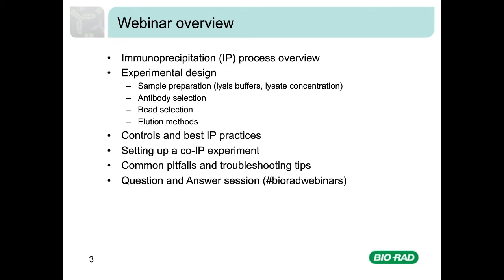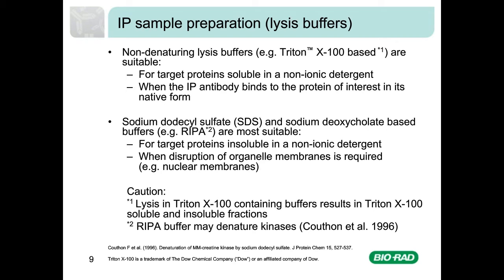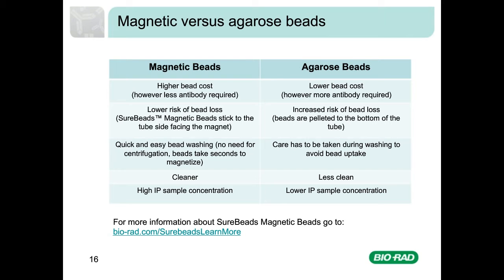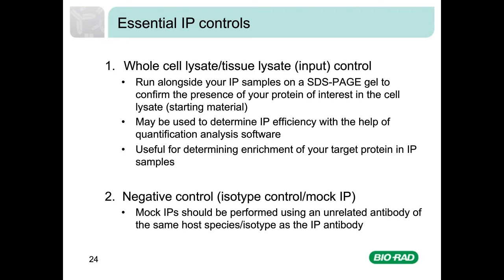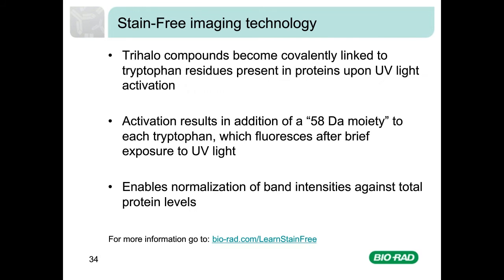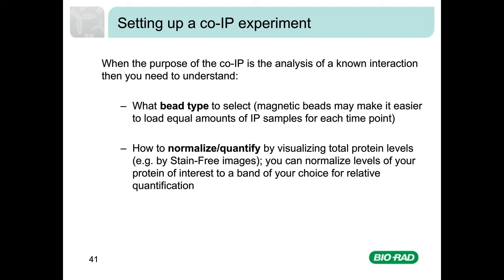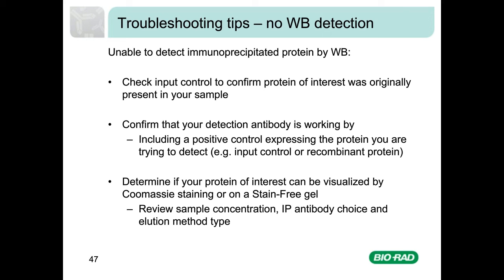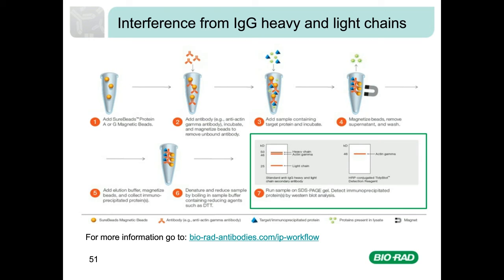Immunoprecipitation (IP): Complex or Not?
The “Complex or Not?” webinar provides an overview of the immunoprecipitation (IP) procedure and hands-on-advice on how to design and control IP experiments.

Topics covered in this webinar include:

• IP procedure overview
• Experimental design - what beads to use, selecting the best antibody, elution methods
• Best IP practices and controls
• Common pitfalls
• Setting up a co-immunoprecipitation experiment
• Troubleshooting tips